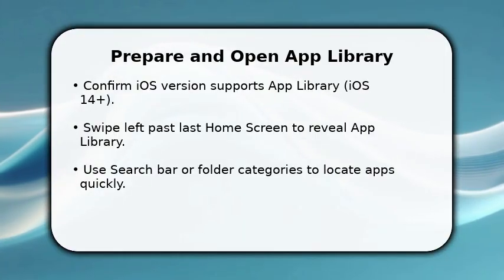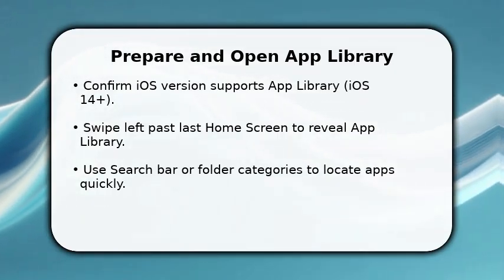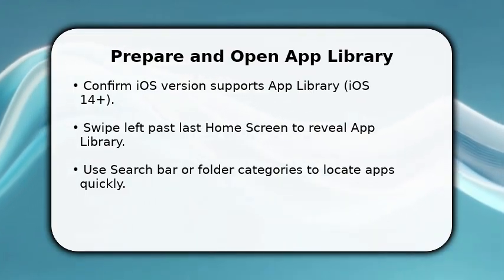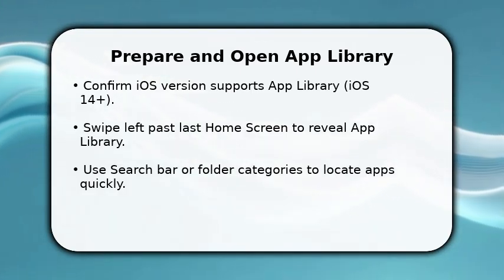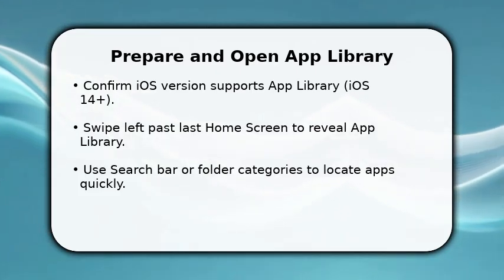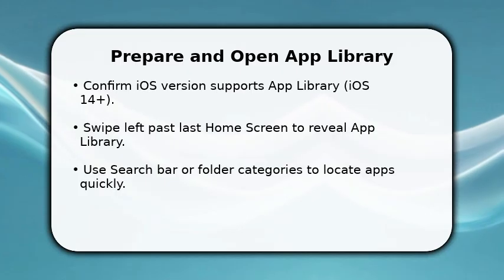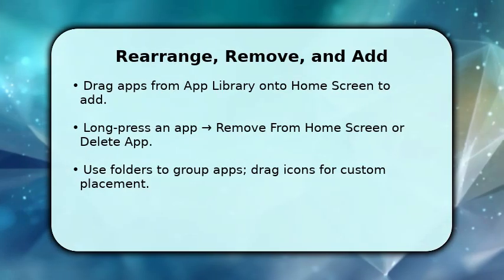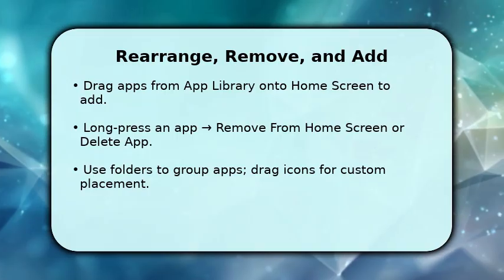How to Edit the App Library on Iphone (updated)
Learn the updated steps to edit your iPhone' extranet, or app library. This guide covers essential tips for organizing apps and removing unwanted ones from your device.